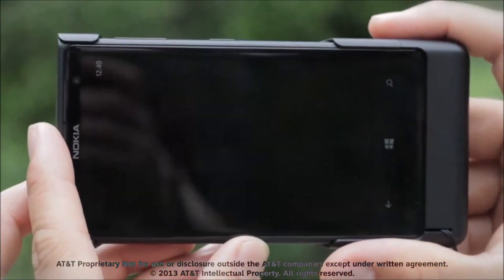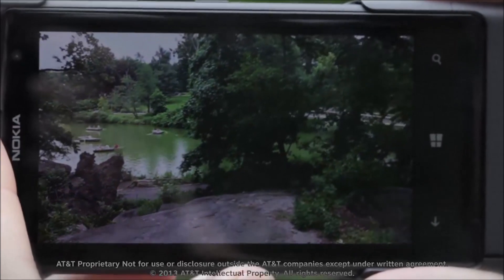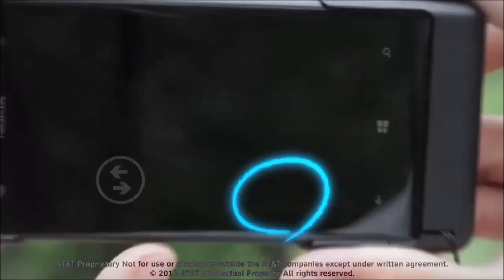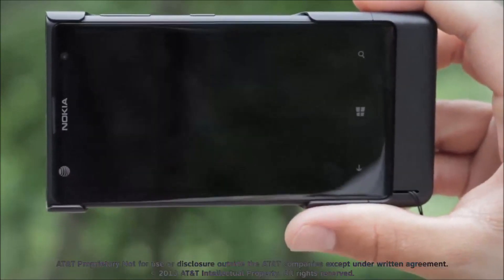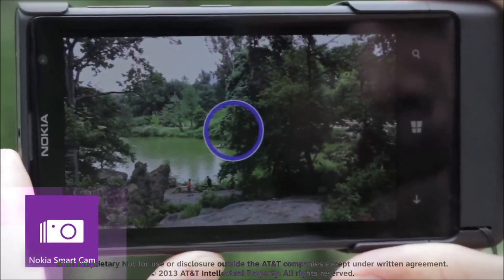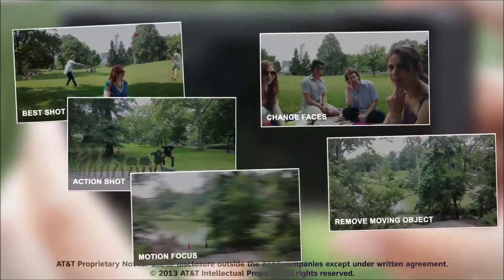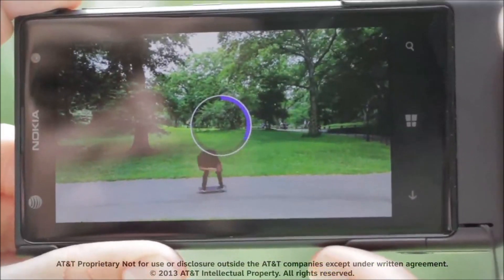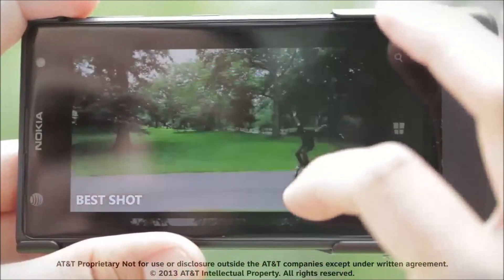AT&T Lumia 1020 - Imaging Technologies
A quick look at the imaging technologies found on the Nokia Lumia 1020.